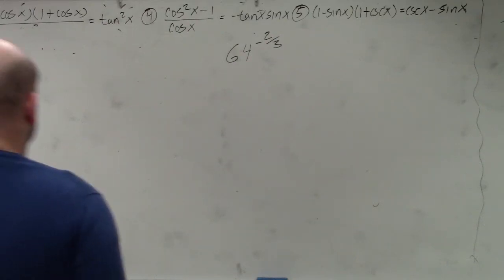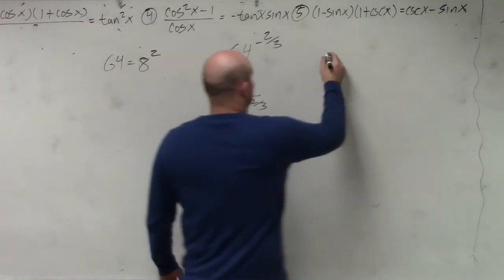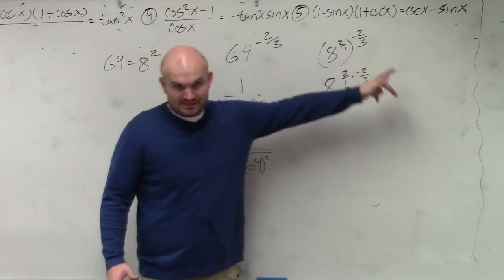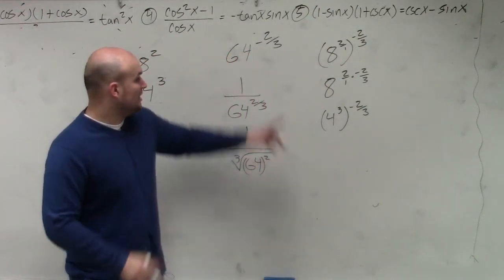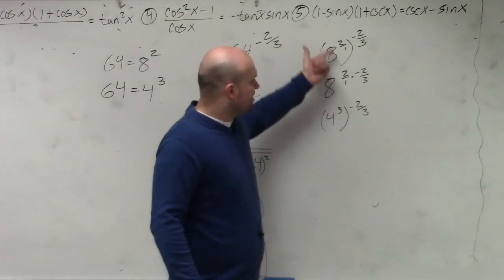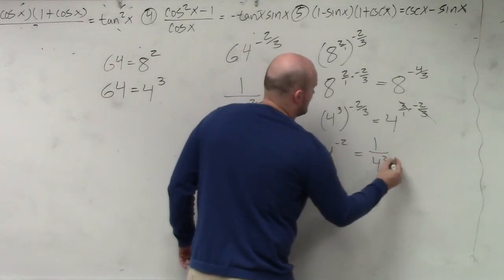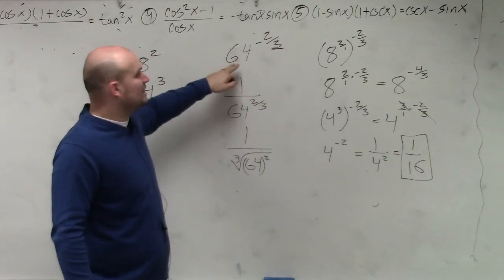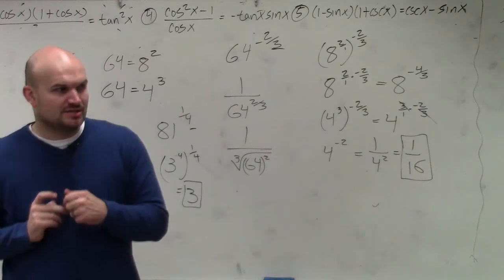Simplifying an exponent with a negative rational power